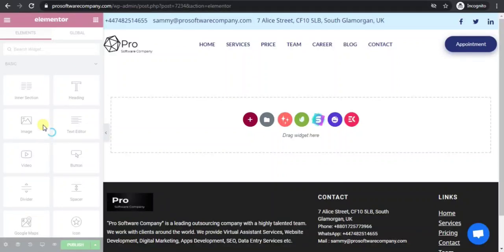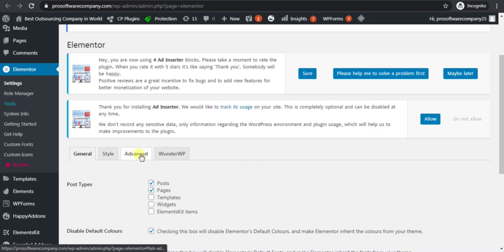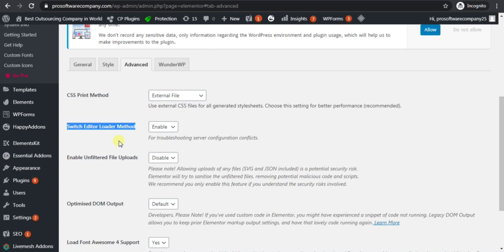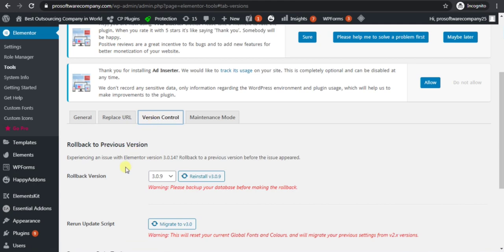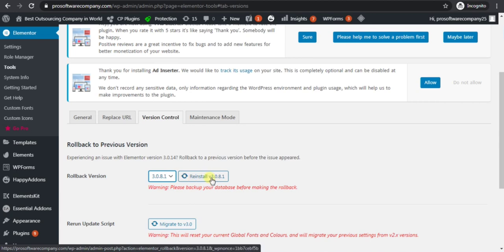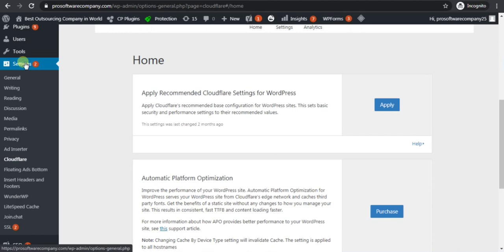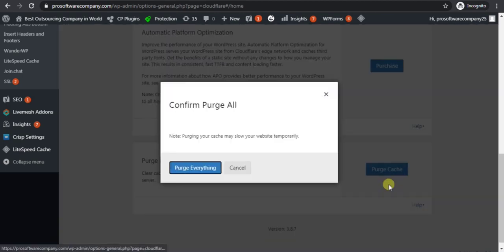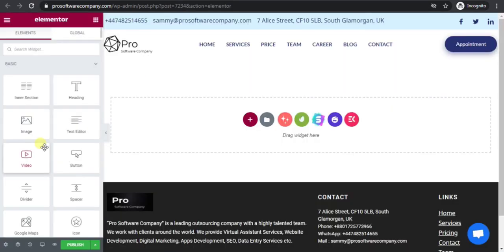3 Ways To Solve Elementor Loading Problem | Elementor Loading Error Solution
Elementor Loading Problem Error Issue Stuck Slow Screen not working in Hindi takes long to load
Elementor Loading Problem in Hindi
Elementor Loading Error
Elementor Not Loading Error
Elementor Loading Page
Elementor Not Loading Page
Elementor Loading Issue
Elementor Not Loading
Elementor Loading Stuck
Elementor Loading Slow
Elementor Loading Screen
Elementor Stuck On Loading Screen
edit with elementor not working
elementor takes long to load
elementor plugin conflicts
elementor widgets not dragging
elementor can t use widgets
can't edit elementor
elementor slider not working
elementor can t edit
how to solve elementor loading problem
having problems loading elementor please enable safe
Why is my Elementor not loading?
How do I fix Elementor not loading?
How do I fix my Elementor?
Why can't I edit with Elementor?
Elementor loading problem
elementor can t add elements
elementor images not load
essential addons for elementor not working
can't edit homepage with elementor

| Thanks |